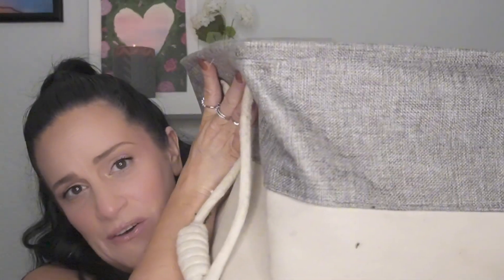EMPTIES VIDEO | BEAUTY | SKINCARE | HAIRCARE | BODY PRODUCTS | 2024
Amazon storefront:
CREDIT